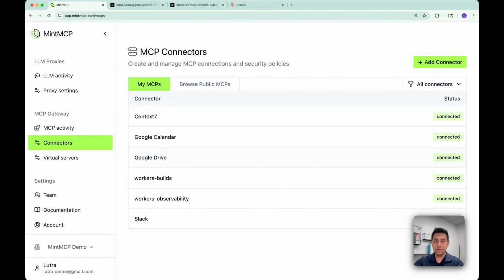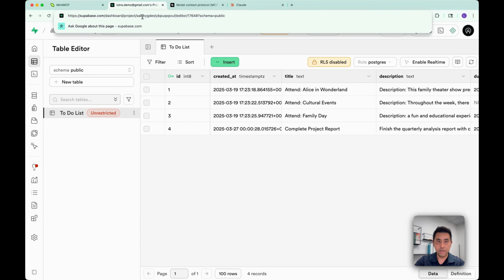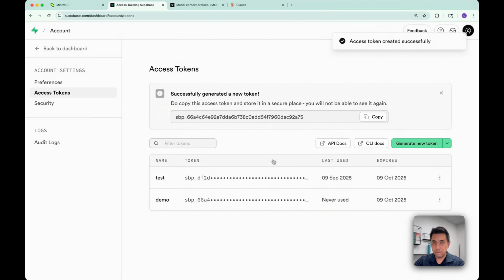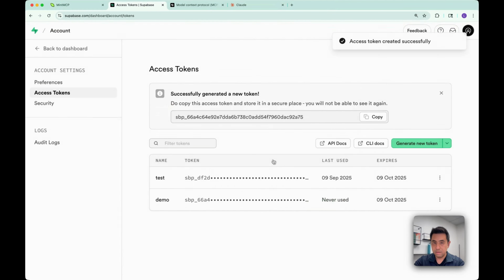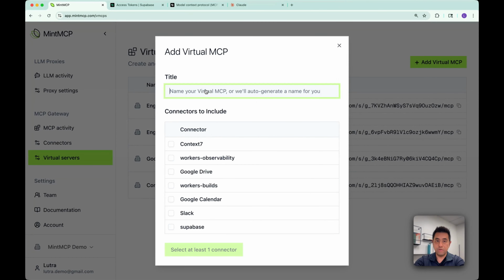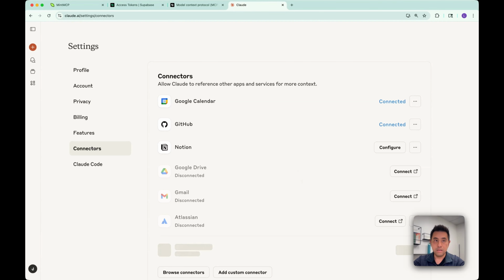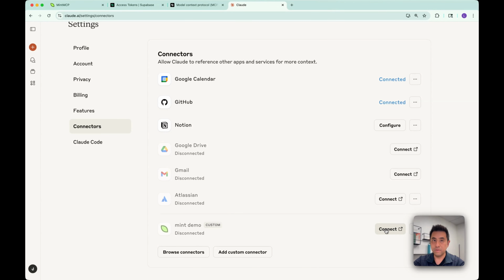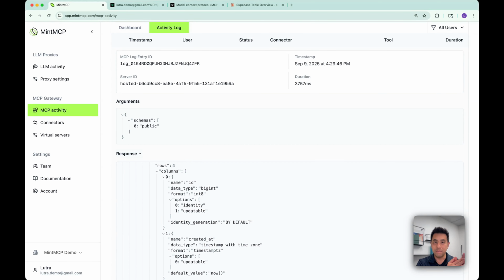How to add OAuth to STDIO MCP servers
This demo walks through configuring and deploying a supabase MCP server using MintMCP's gateway, managing environment variables, and ensuring security through secret values and SSO integration. Learn how to combine and manage multiple MCP servers, set security policies, and monitor logs and real-time activity to maintain governance in your organization.

00:00 Introduction to MCP and SDIO Servers
00:23 Setting Up Mint MCP Gateway
01:10 Configuring and Running the Server
01:43 Managing Secrets and Environment Variables
02:50 Creating Virtual MCP Servers
03:20 Combining and Customizing MCP Servers
04:08 Security Policies and Access Control
04:35 Connecting and Using MCP Servers
05:52 Monitoring and Telemetry
06:17 Conclusion and Contact Information